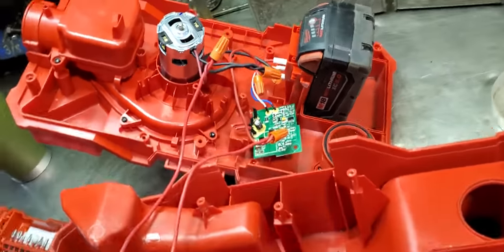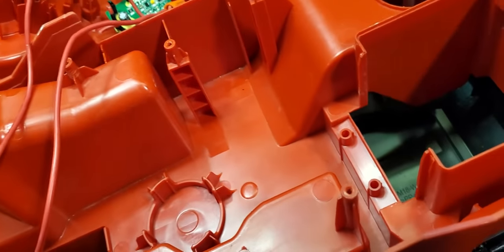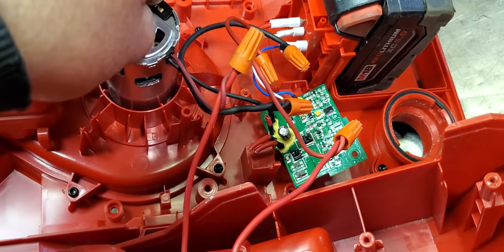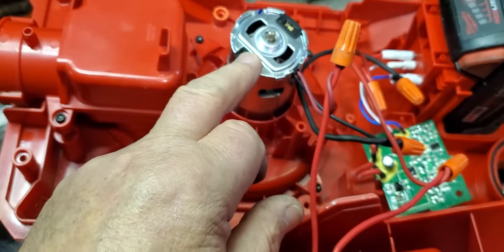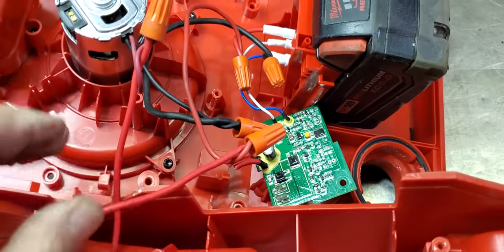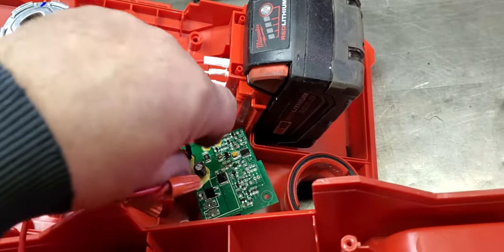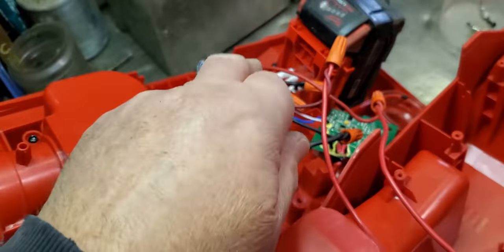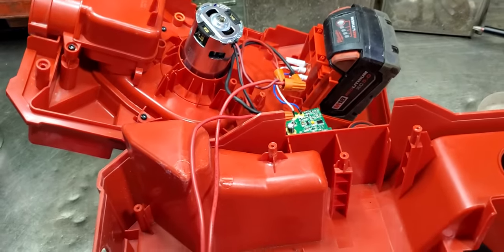Milwaukee wet Dry Vacuum M18 Trouble with circuit board